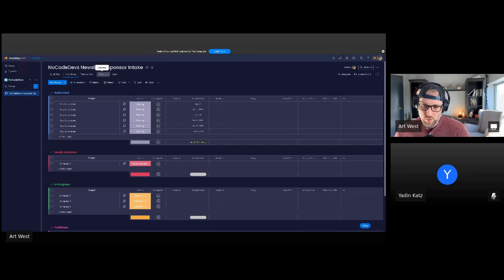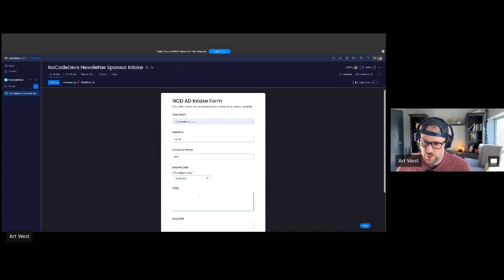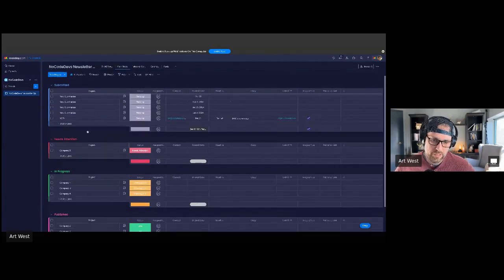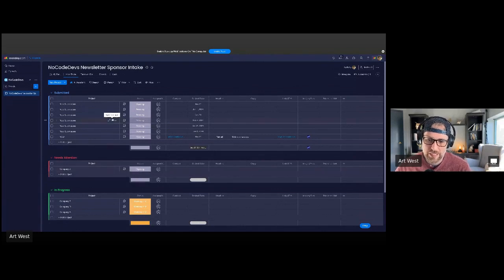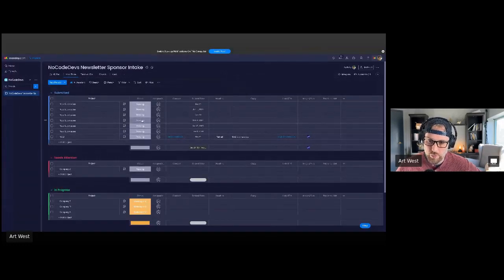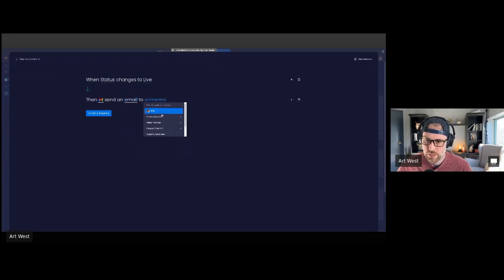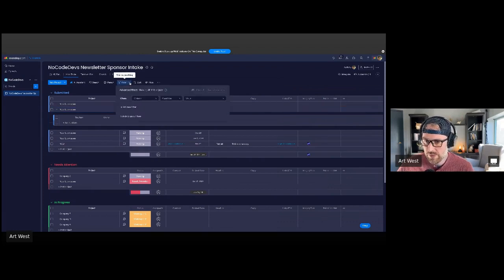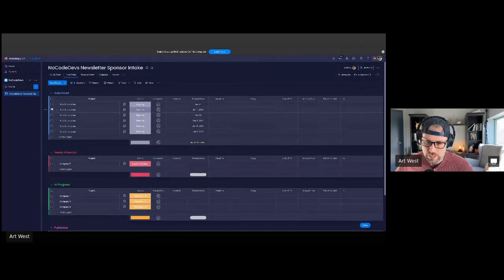How To Automate Newsletter Ad Management (For Beginners)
In this webinar, we're joined by Yadin Katz, the Head of User Marketing at monday.com as he provides an insightful overview of monday.com's background, future, and features. We explore the power and versatility of monday.com's Spaces and showcase it in a live demo on managing newsletters and advertisement streams.

00:04 Introduction and Welcome
00:40 Introduction to Monday.com and its Features
02:18 Explaining Monday Spaces
04:02 Benefits of Monday Spaces
05:58 Demo Introduction
06:20 Demo: Using Monday.com Workspace
11:32 Demo: Using Monday.com Automations
16:17 Exploring Monday Spaces Directory
17:06 Demo: Installing a Space from Monday Spaces
18:40 Conclusion and Closing Remarks